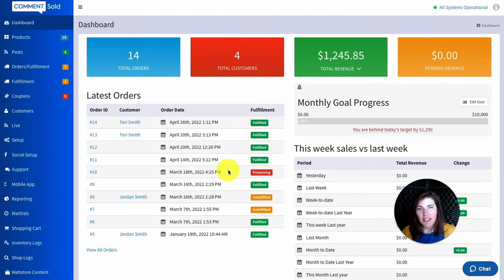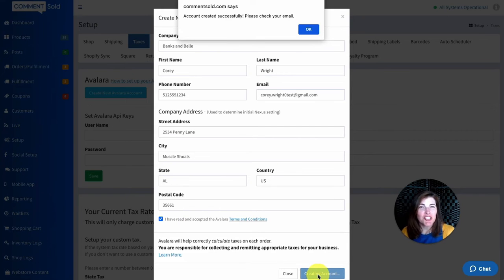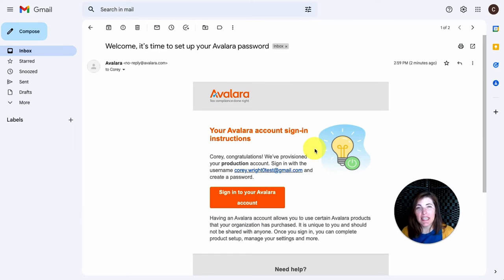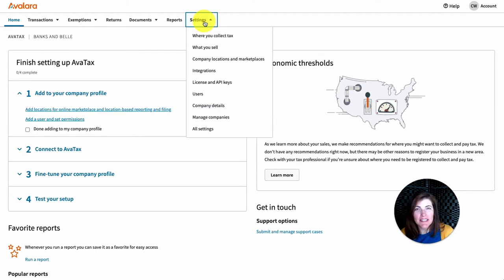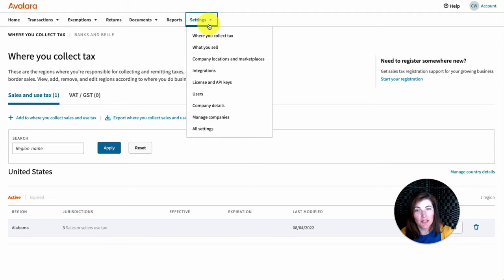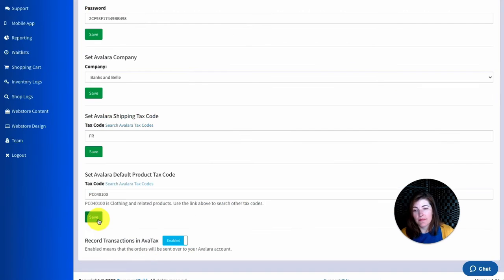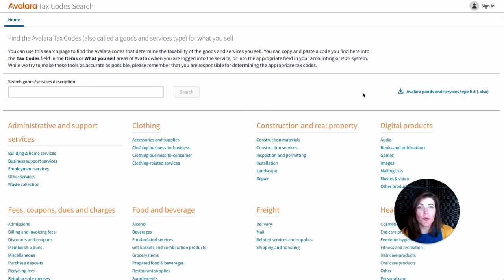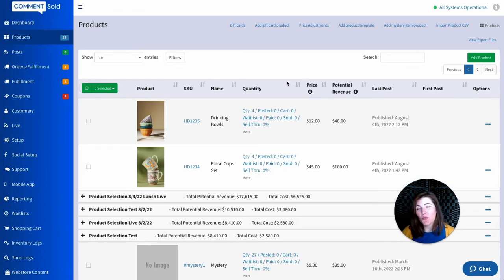Set Up Avalara